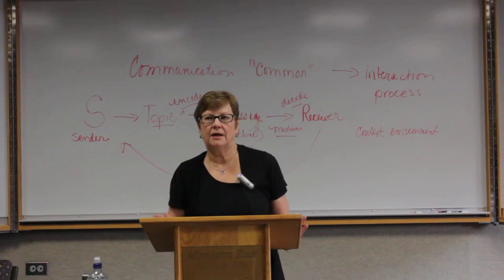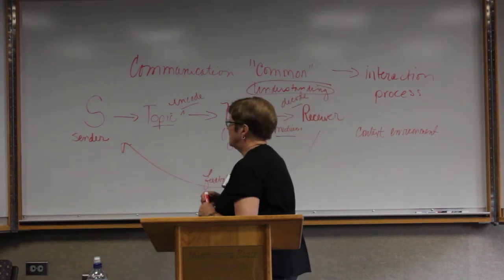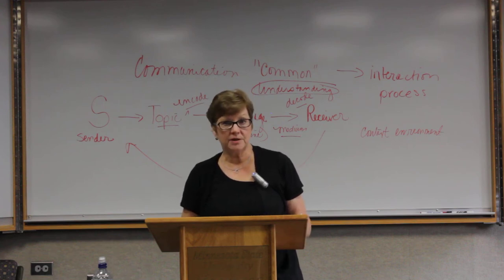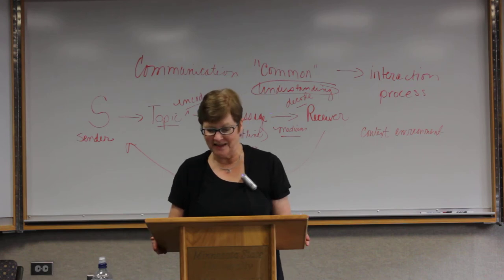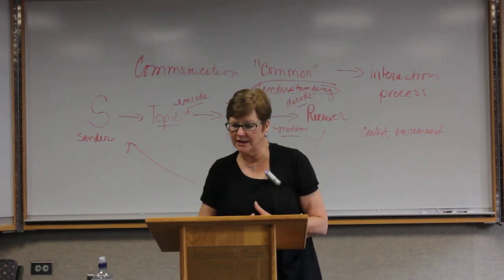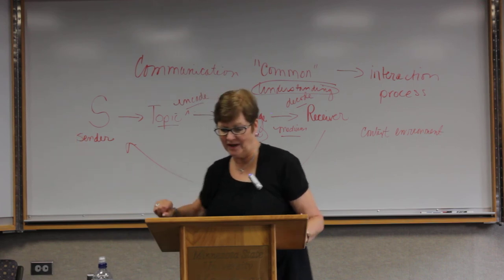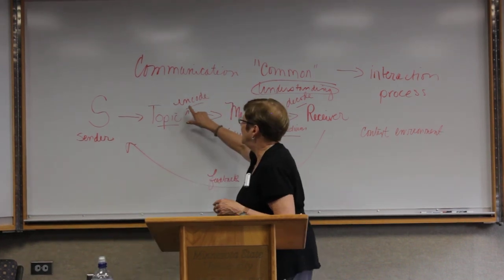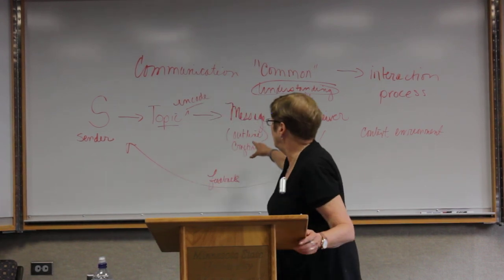MVI 4946 Intro to Communication Part 1